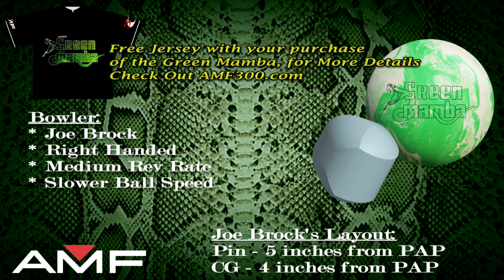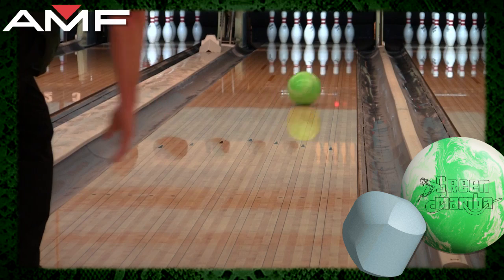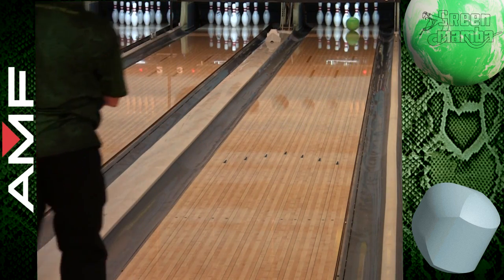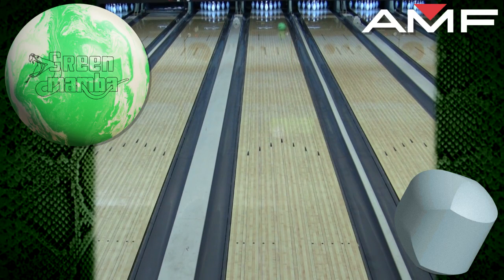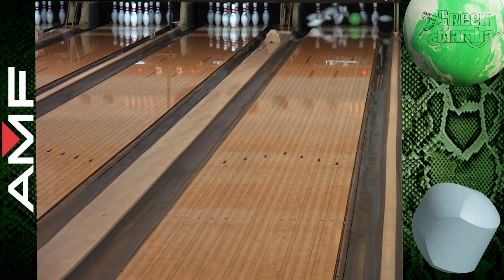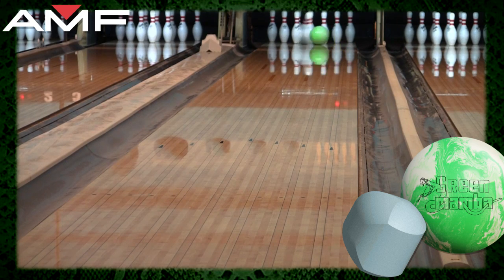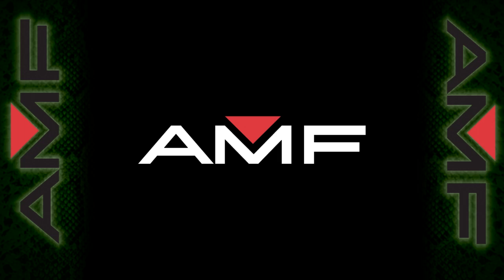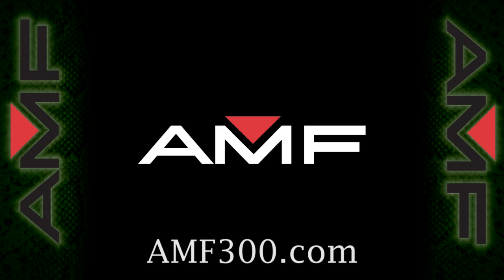AMF Green Mamba bowling ball presented by AMF 300 Bowling